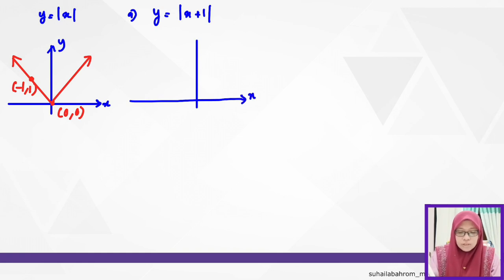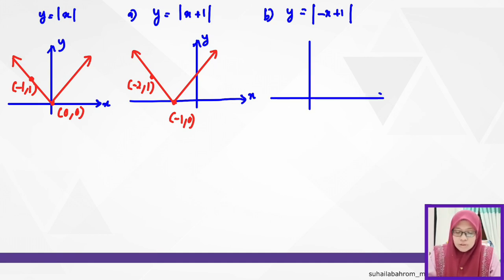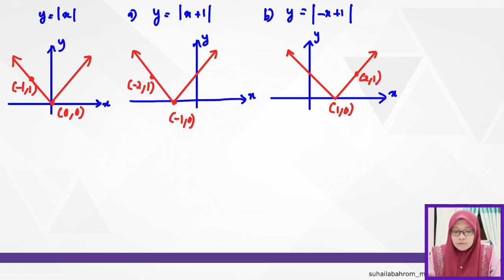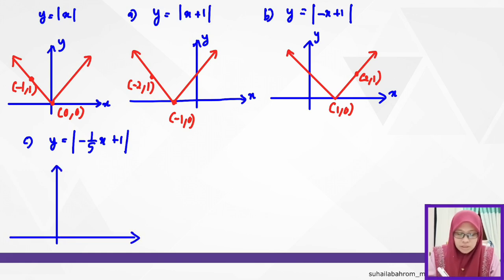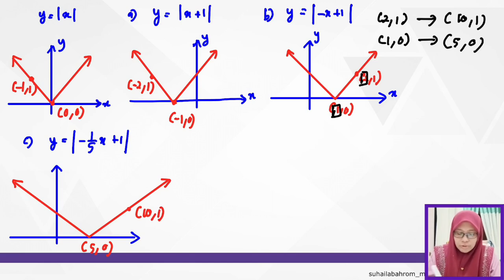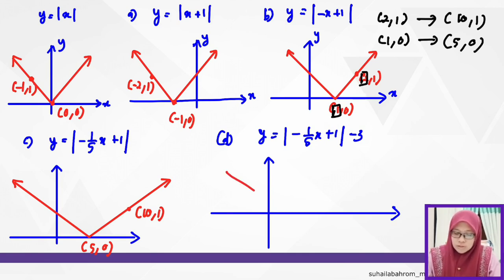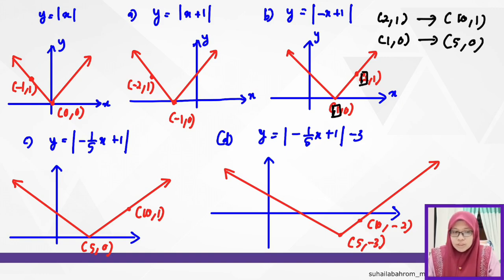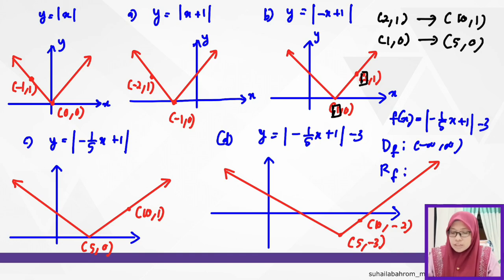2.4 Transformations of Functions (Part 1)